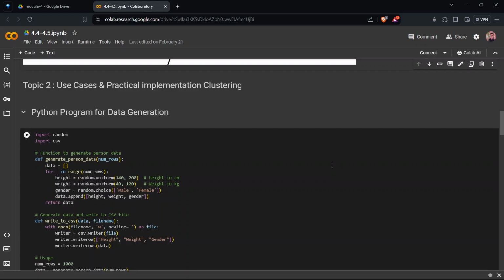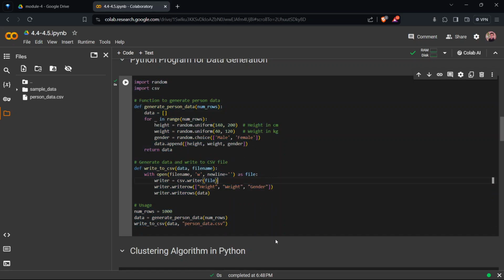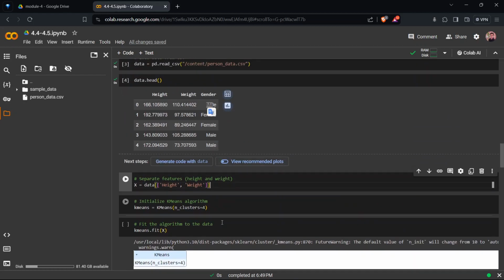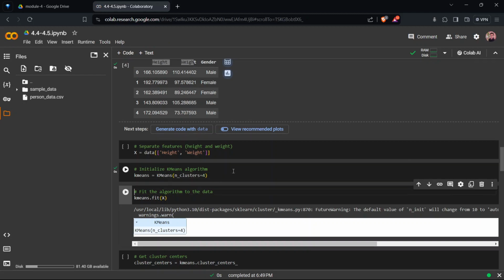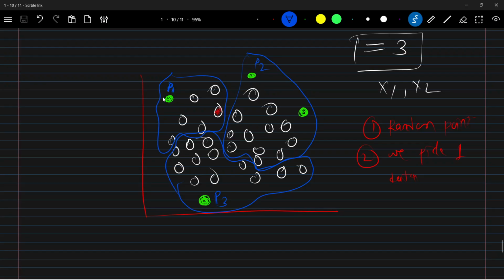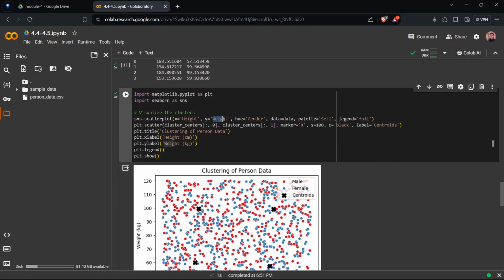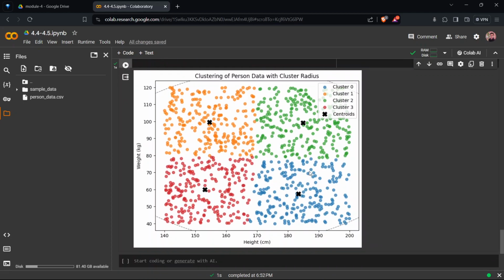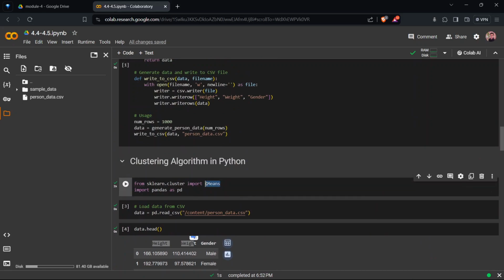Use Cases & Practical implementation Clustering